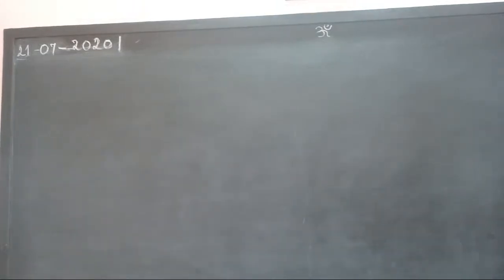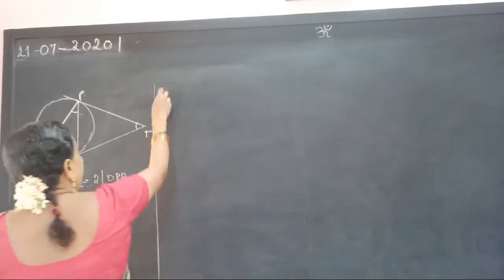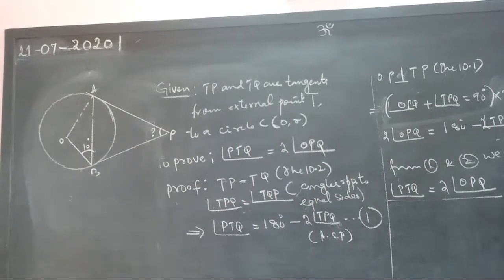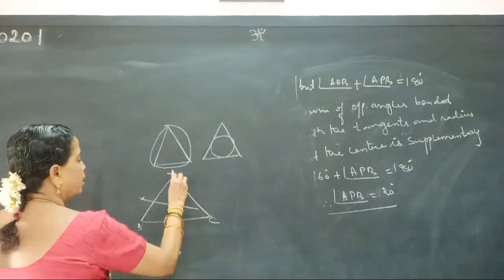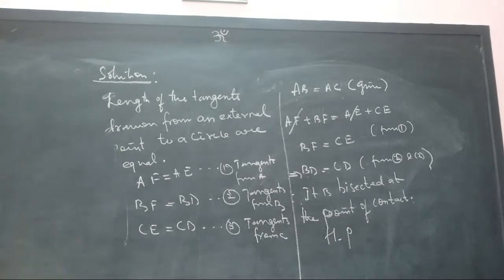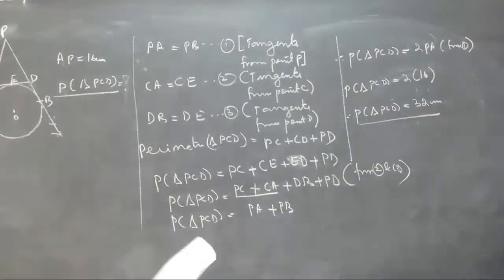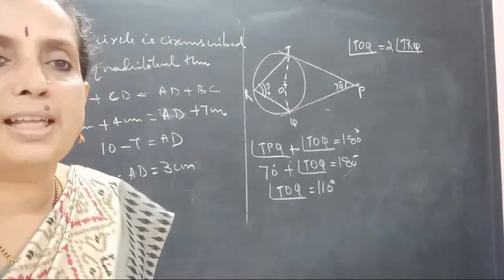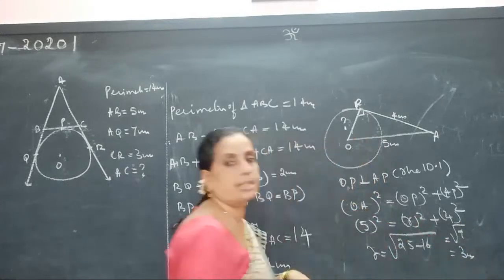Learners Digital | Circles | Class X